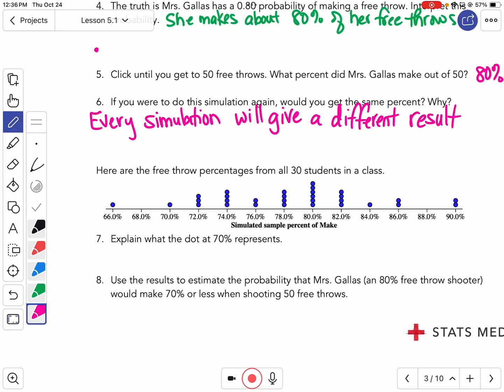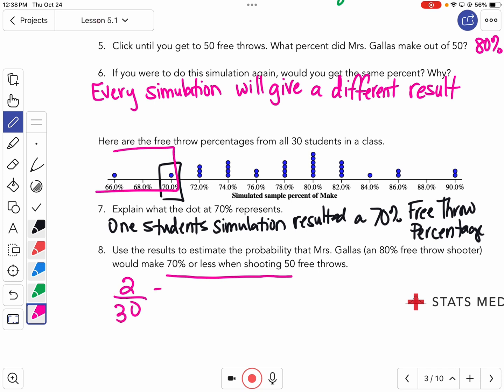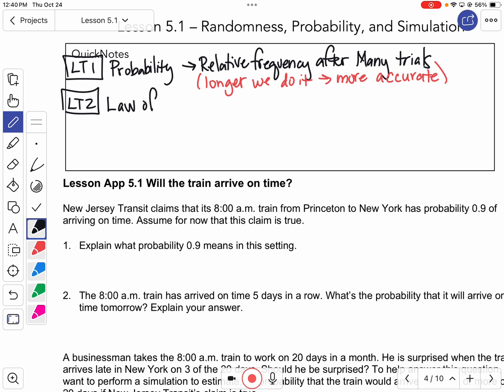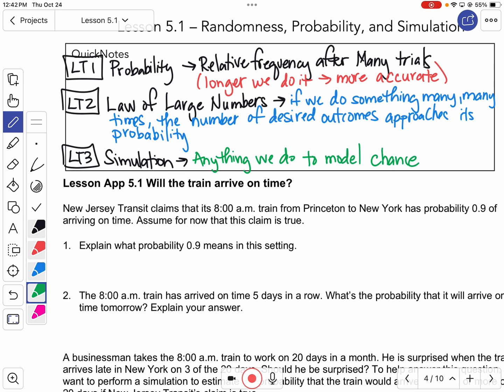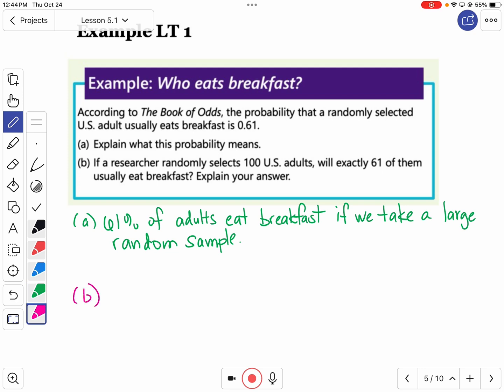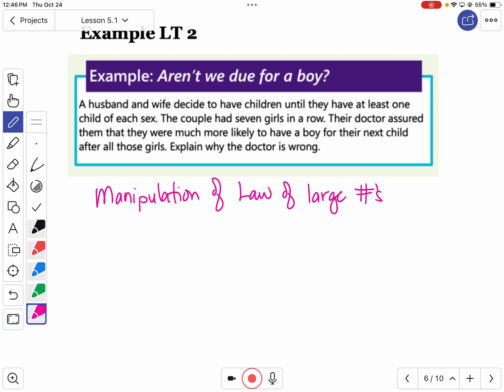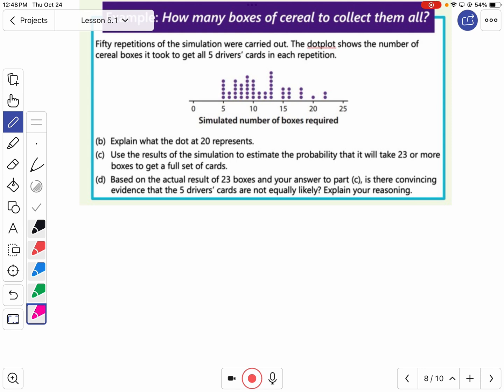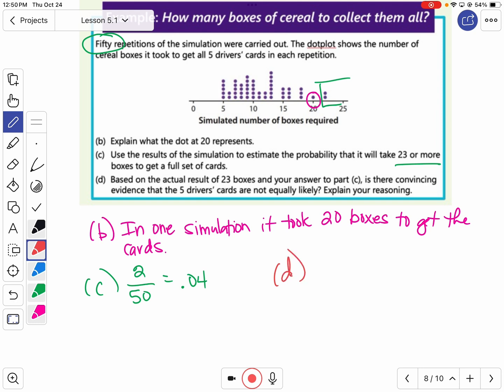Lesson Video 5.1 (part 2)